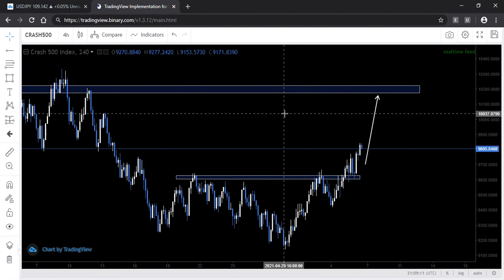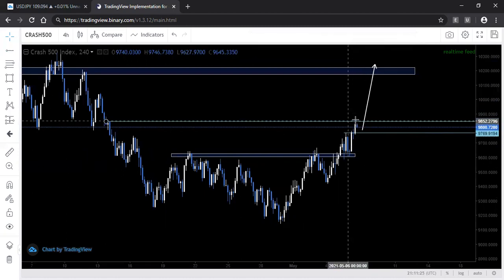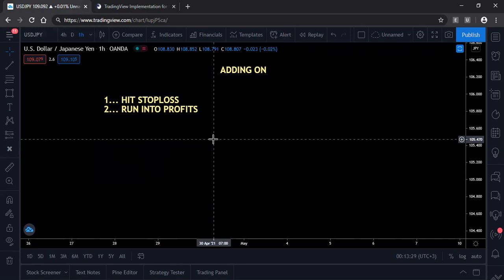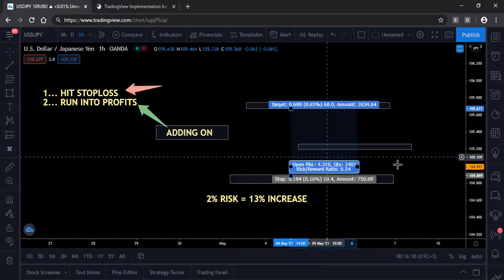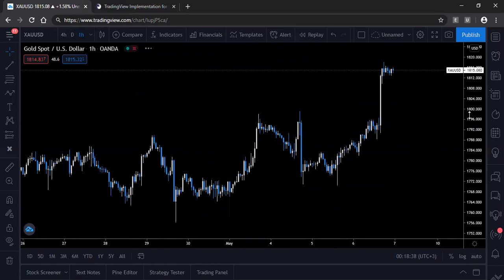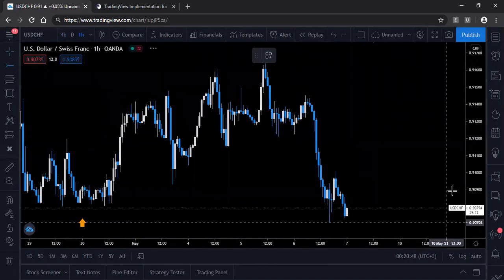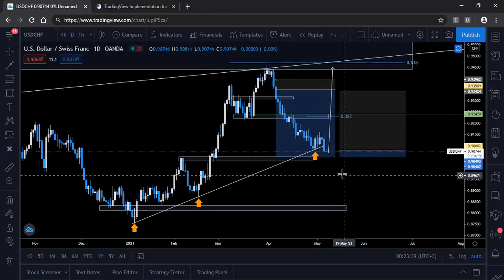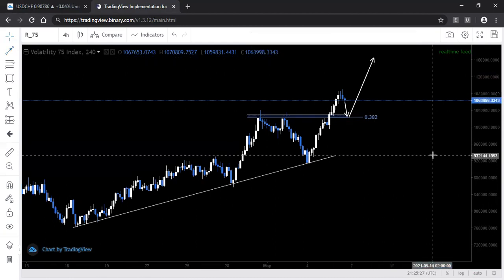3 TIPS ON HOW TO MAKE THE MOST OUT OF A WINNING TRADE, CRASH 500 AND VOLATILITY 75 INEX BREAKDOWN!!!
These Are the tips that i wanted to share with you today ,CRASH 500 And VIX75

We Help Each Other By Sharing Trading Content, Posible Setups and Help Each Other Out Whenever We Can.